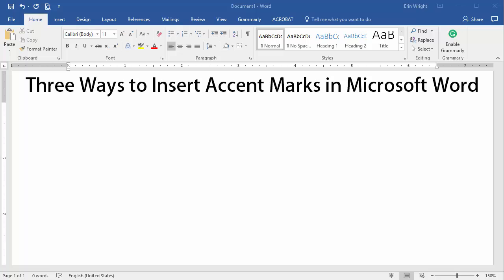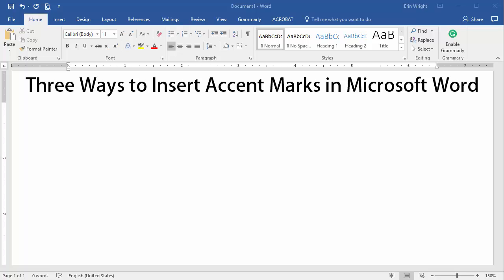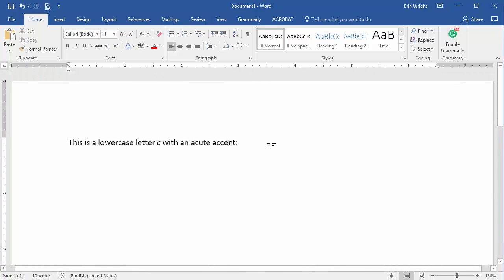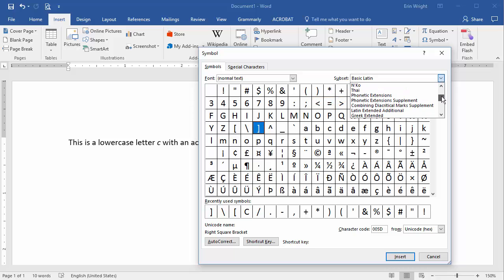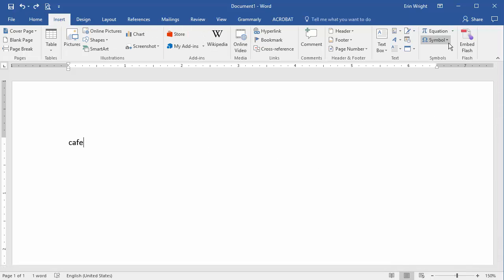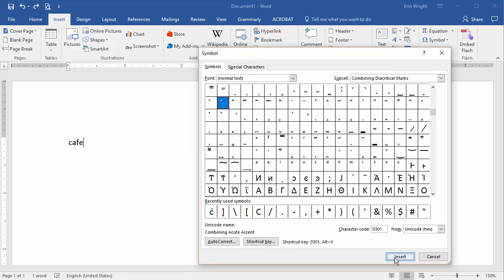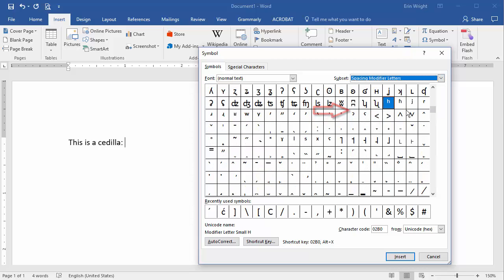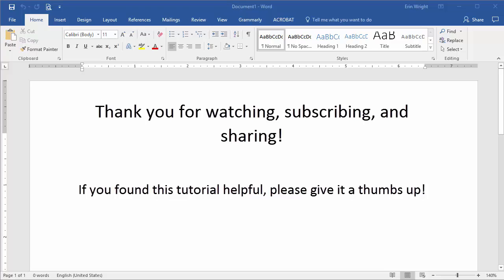Three Ways to Insert Accent Marks in Microsoft Word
This tutorial shows three ways to insert accent marks in Microsoft Word including inserting accented letters, adding accent marks to existing letters, and inserting individual accent marks.

This video was filmed using Word 2016. However, the steps are the same in Word for Microsoft 365 (formerly Office 365), Word 2019, and Word 2016. The steps are similar for Word 2013, Word 2010, and Word 2007

Chapters:
0:00 Introduction
1:30 How to Insert Accented Letters
2:50 How to Add Accent Marks to Existing Letters
3:56 How to Insert Individual Accent Marks

for more information on writing, editing, and document software.